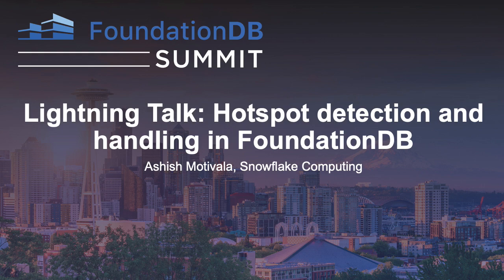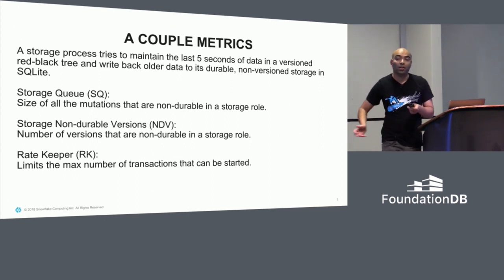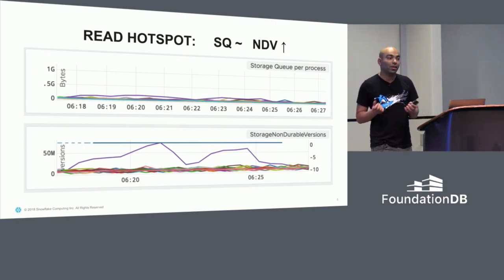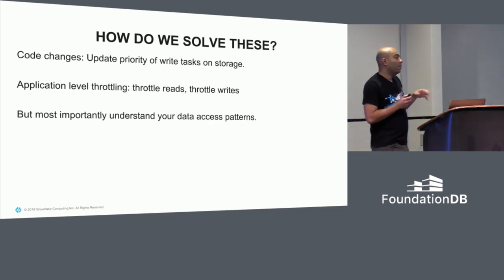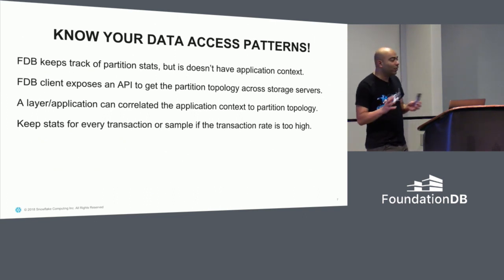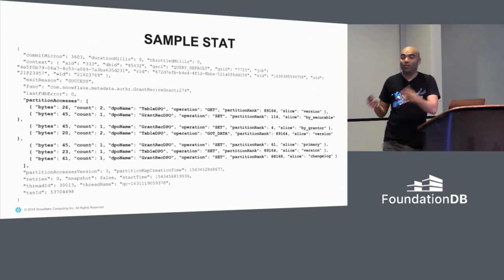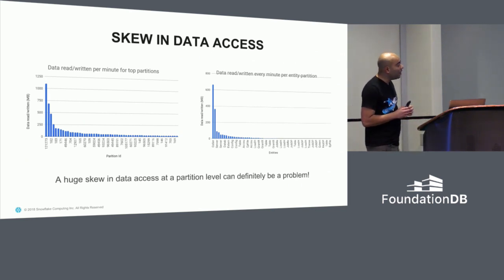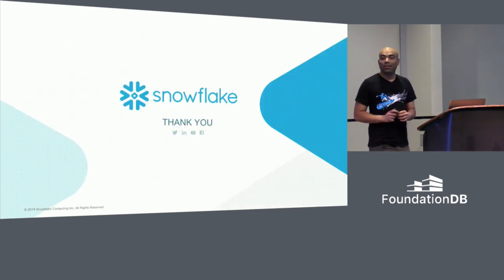Lightning Talk: Hotspot detection and handling in FoundationDB - Ashish Motivala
Hotspot, are a source of problems for all databases. On FDB they can result in a system-wide performance degradation. This talk will demonstrate how SnowflakeDB, which uses FDB as its OLTP database, keeps track of FDB transactions and maps data to partitions on FDB storage nodes. The enables detection of hotspots, and discusses ways to handle them.